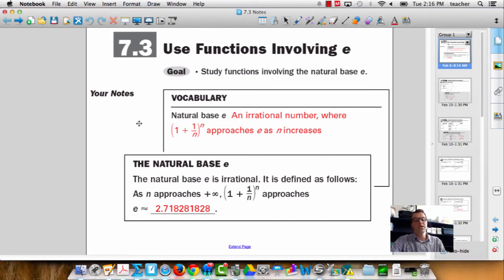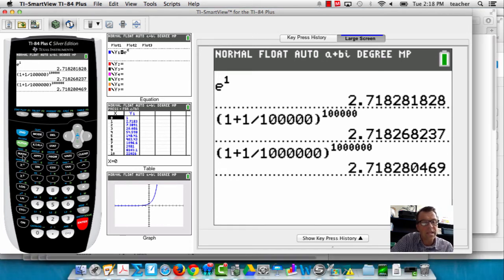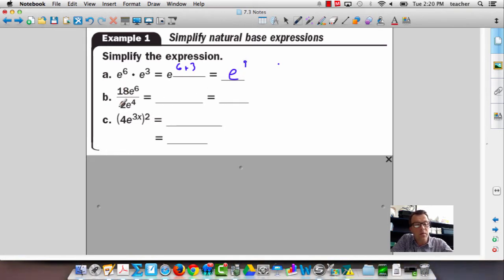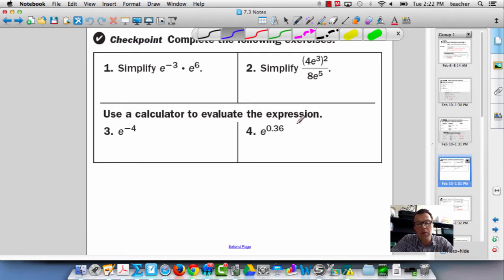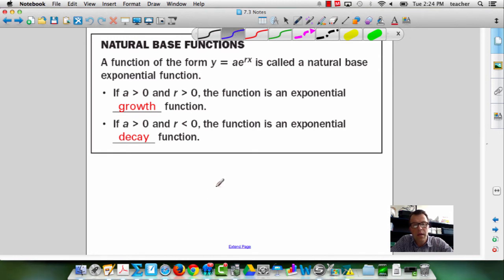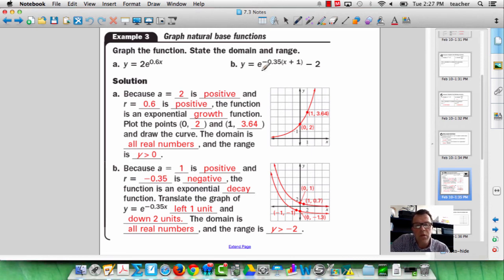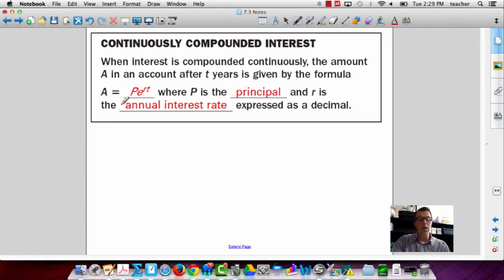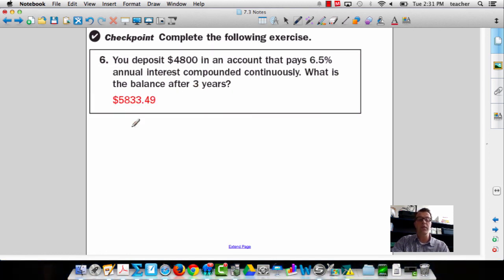7.3 Use Functions Involving e